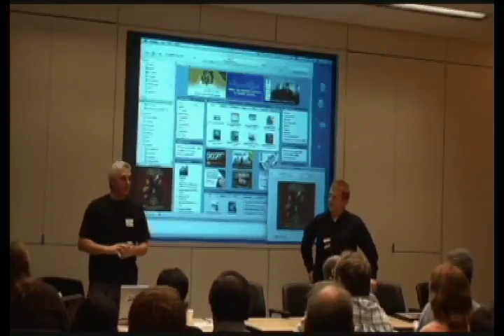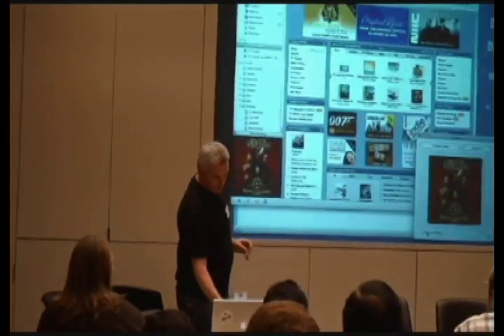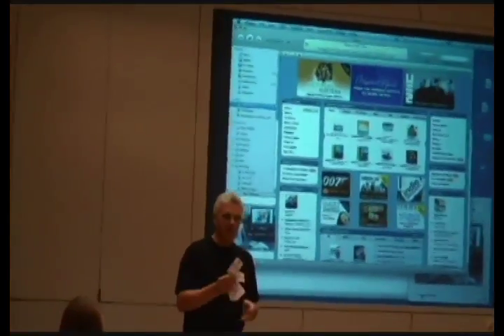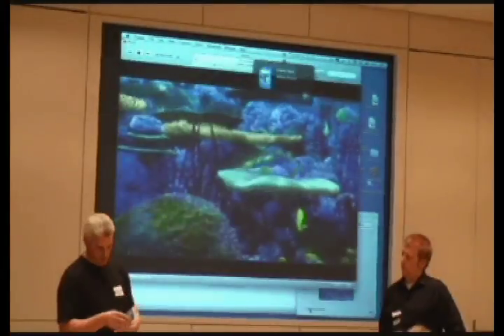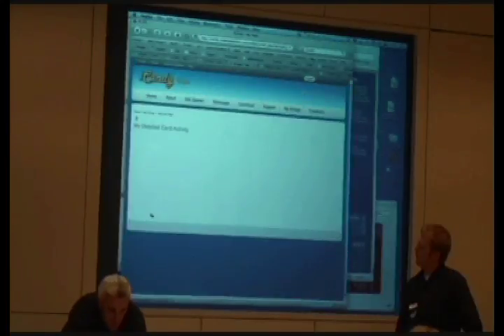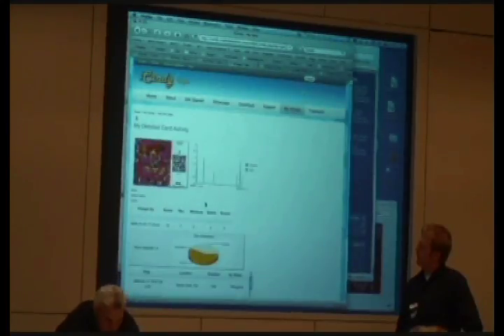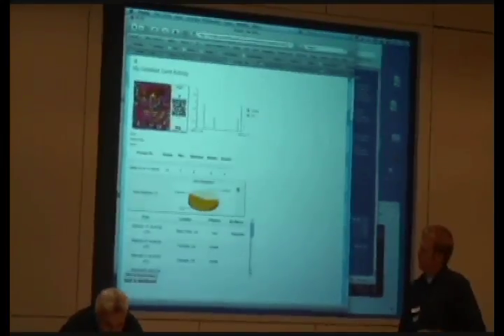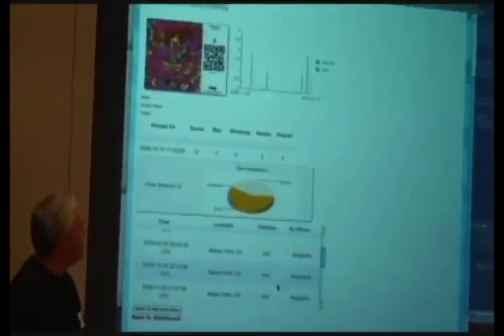Silicon Valley NewTech iCandy Demo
iCandy (beta) is a free application that makes it easy to access and share your digital world offline. iCandy connects iTunes or websites to printed iCandy links that you can share in person. Use a webcam to scan your iCandy link and your computer loads the song or website instantly.